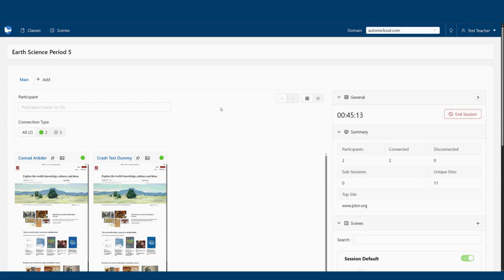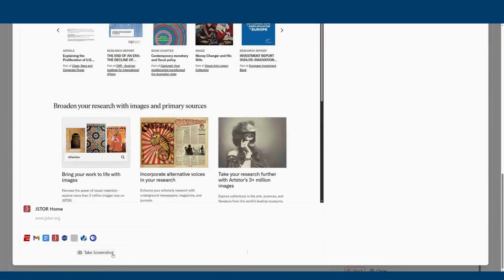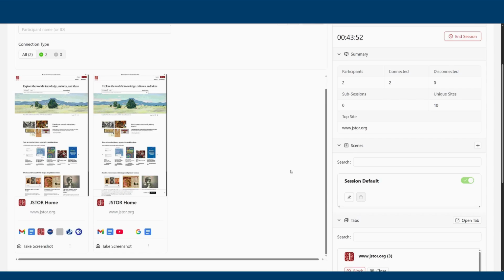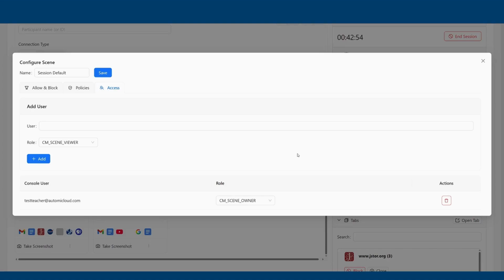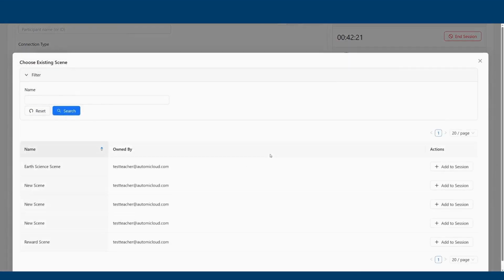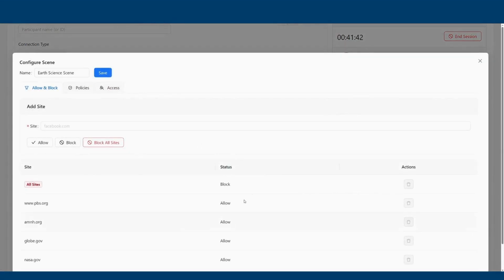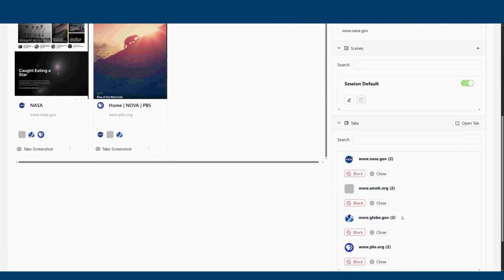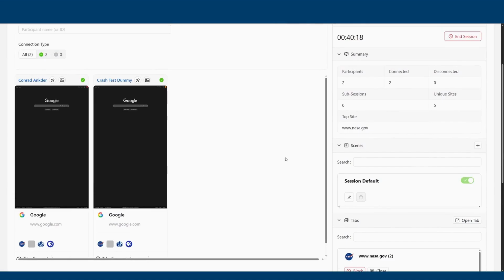Teacher Controls | Classroom Manager | Product Demo